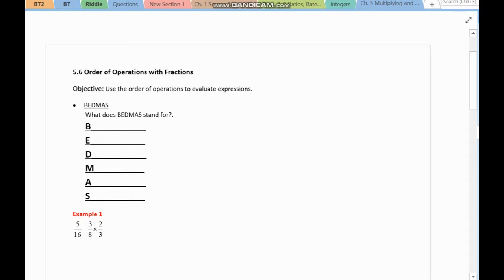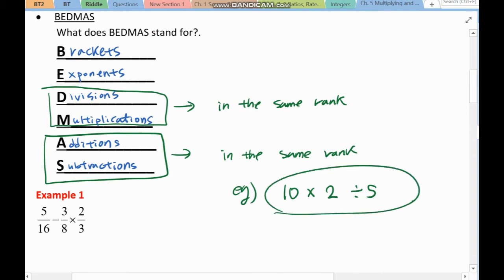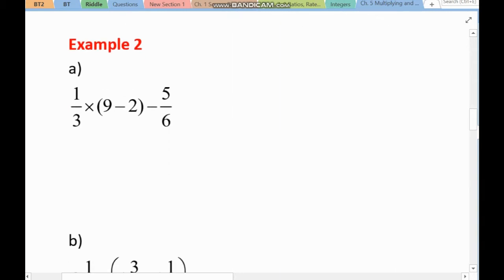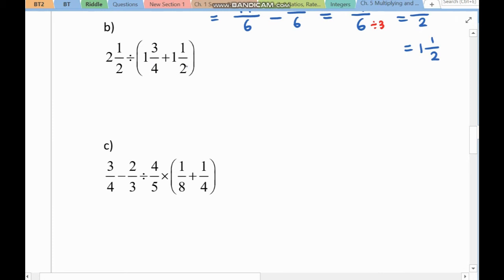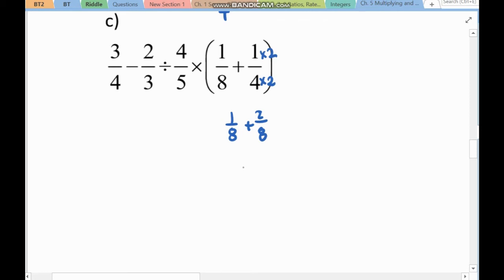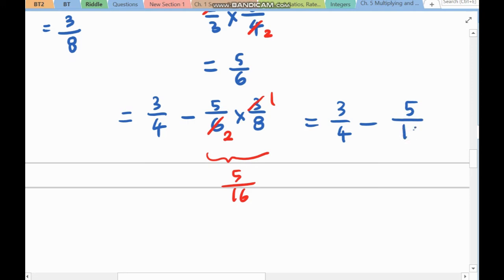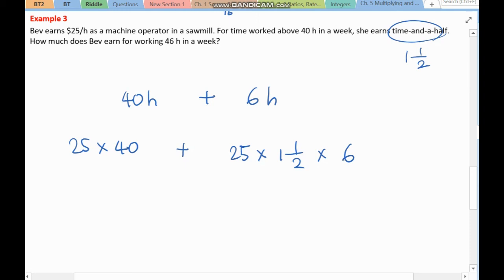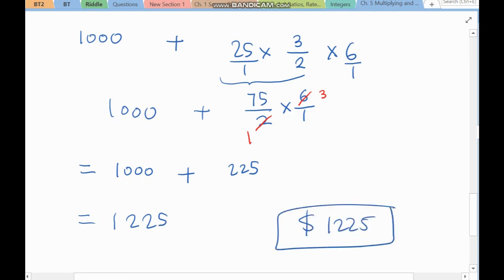Math 8 Ch. 5.6 Order of Operations with Fractions